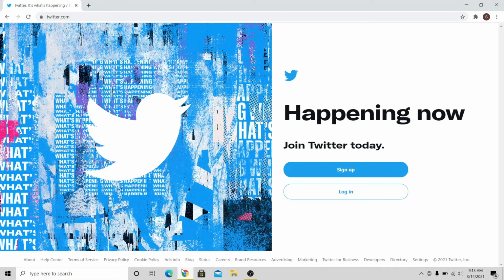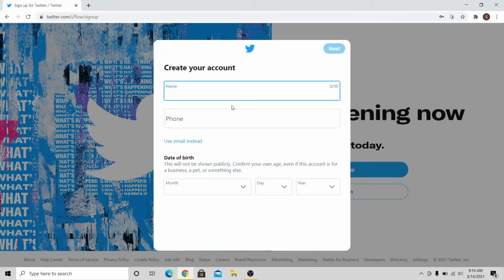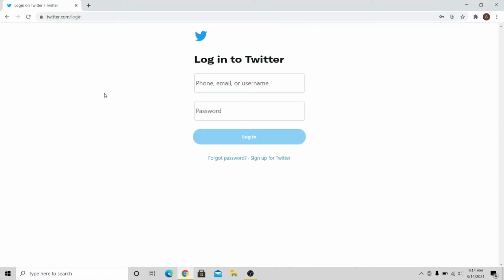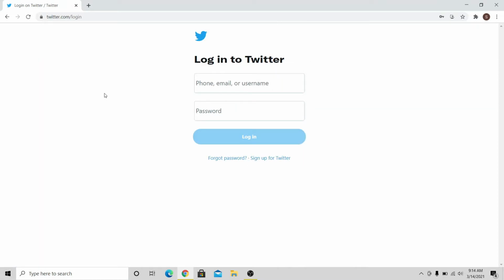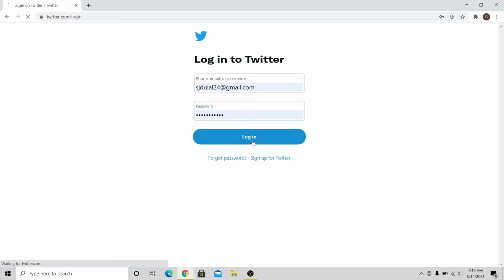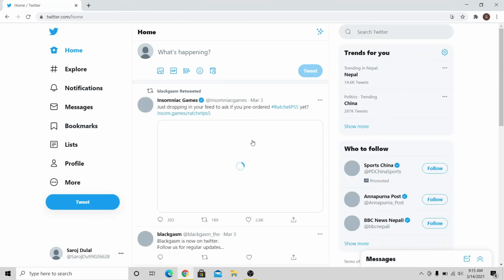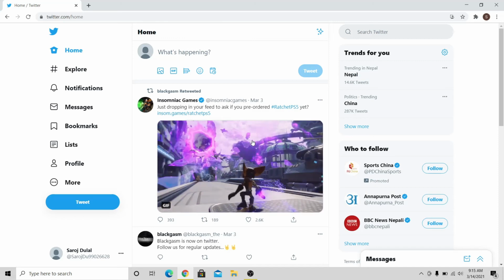Twitter.com Login | Twitter Login Sign In 2021 | Twitter Account Log in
Having Trouble signing in to your Twitter account? This video might help. Here in this video learn step by step process on how you can Log in to your Twitter account in less than a minute.

Twitter.com Login | Twitter Login Sign In

Logging in to your Twitter account is easy just follow some easy steps. To log in to Twitter you must first have an account on Twitter or you will need to create an account on Twitter first. Watch our 'sign up on Twitter' video if you need help creating an account on Twitter.

Here down below are the steps in order to log in to Twitter:
1: Go to your web browser and type in 'twitter.com'
2: Click on the 'login' button
4: Enter your password and click on 'login'
*if you don't remember your Twitter password then click on the 'forgot password' link and follow the instruction.